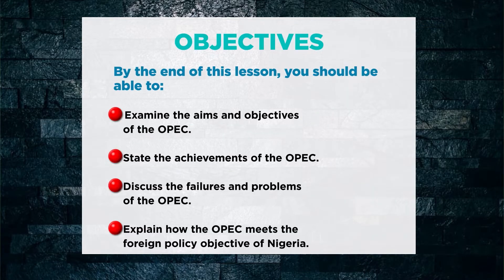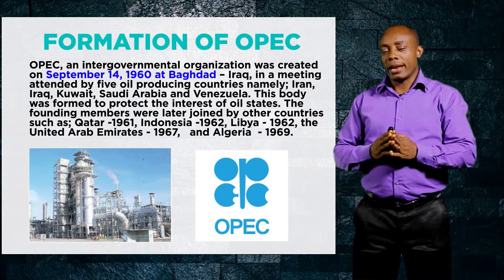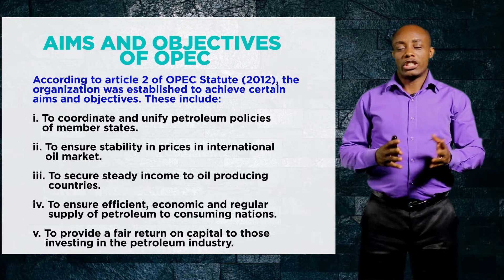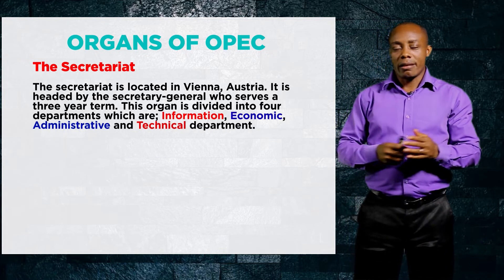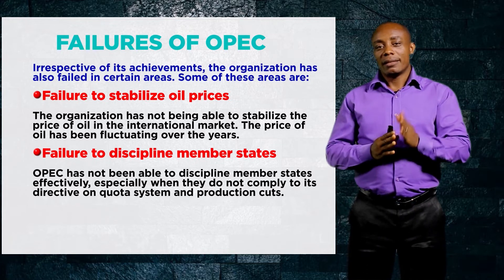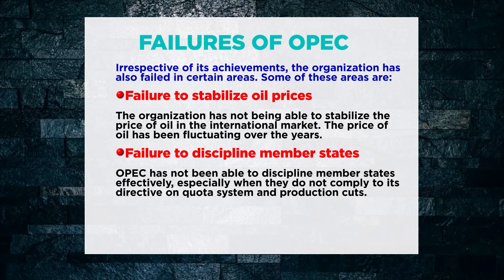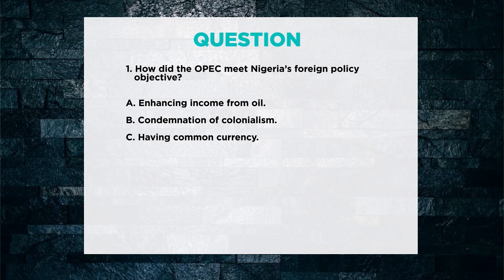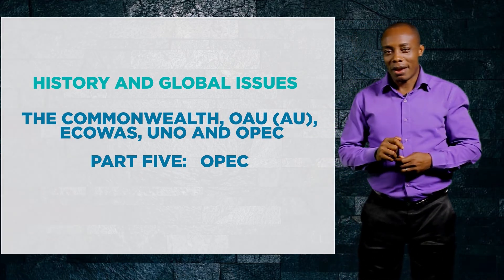The Commonwealth, OAU AU, ECOWAS, UNO AND OPEC -Part 5